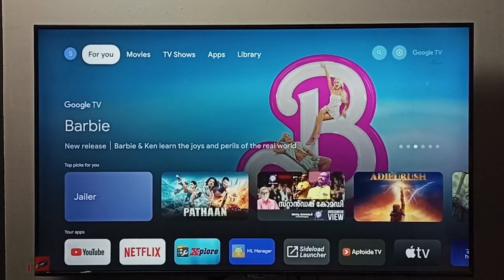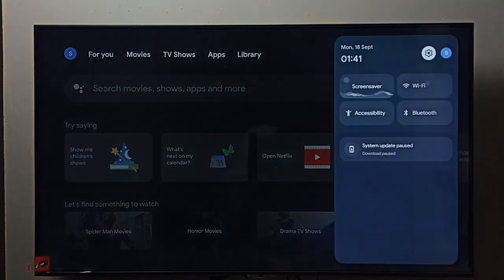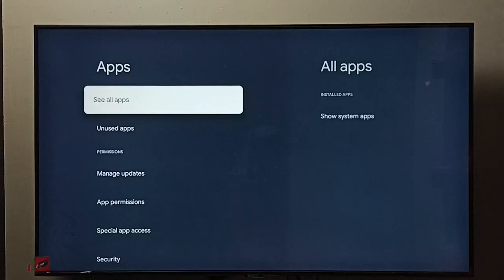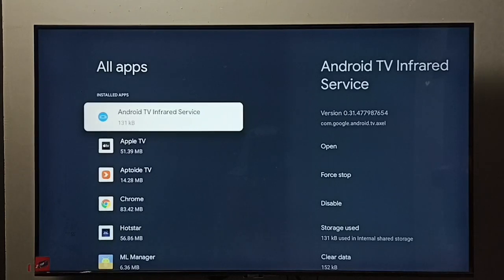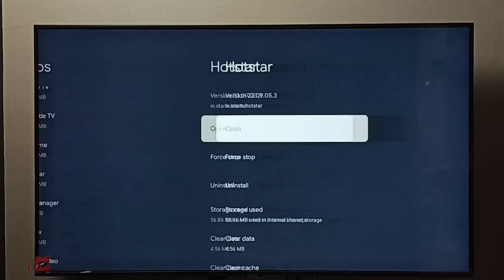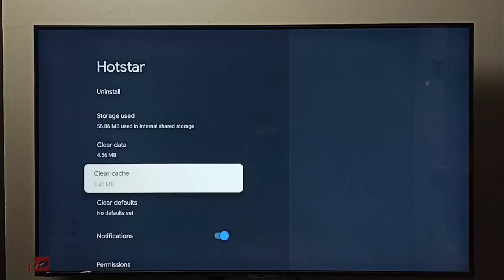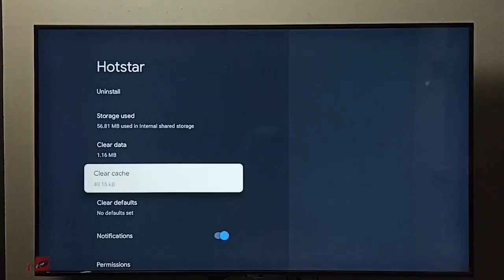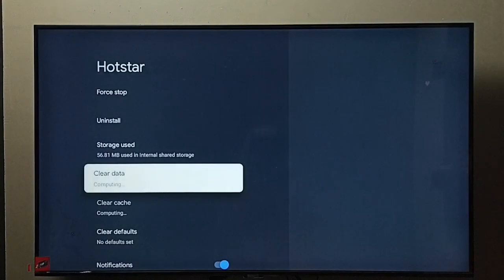SONY Smart Google TV : How to Clear App Data and Cache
Google TV,
Android TV,
Smart TV,
Android TV OS,
How to,
Ultra HD (4K) LED, 4K, HD, FULL HD, Ultra HD, LED,Ultra HD 4K Android TV